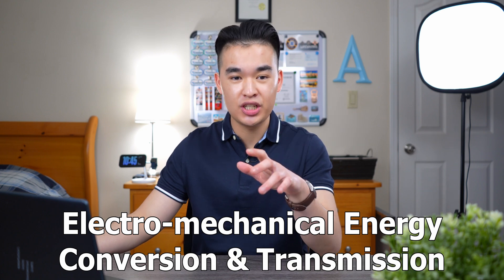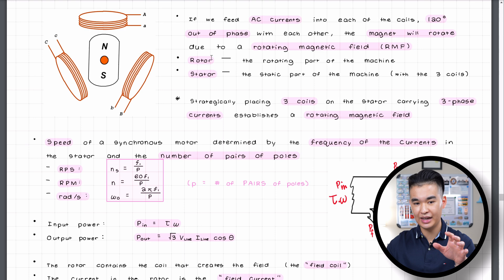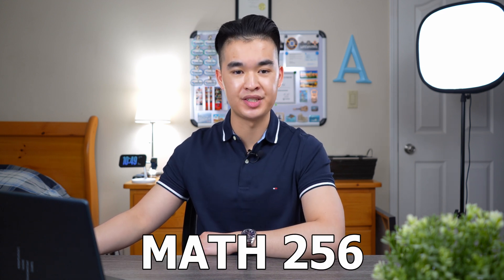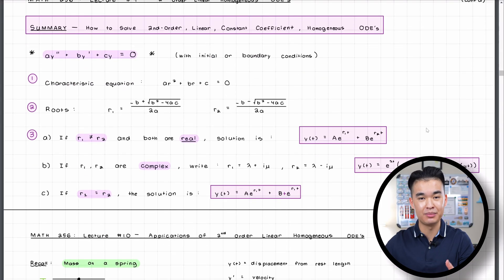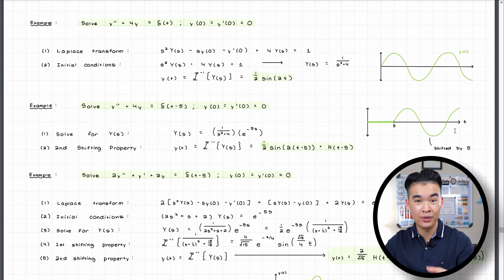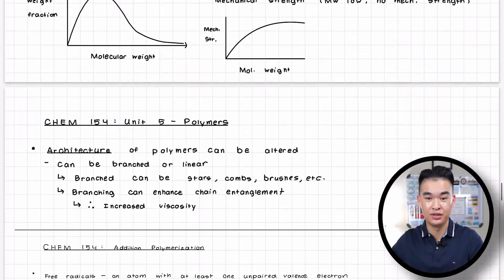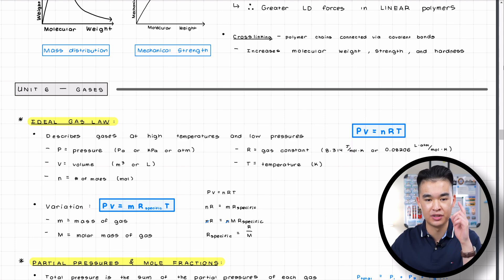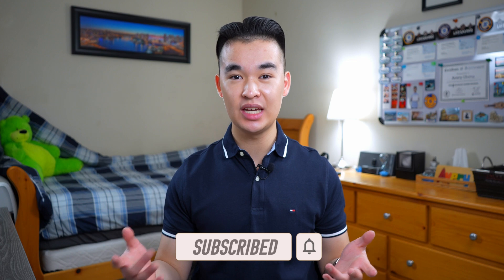How I Take My NOTES on my iPad as an Engineering Student!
Taking nice notes ≠ better grades.  Trust me, my grades can prove that.

FAQ (so I don't need to answer the same questions in the comments):
- No, I do not share my notes
- I use GoodNotes on my 11" iPad Pro to take my notes
- GoodNotes settings: 0.25mm, ballpoint pen, letter size grid paper

→TIMESTAMPS⏳
0:00 Intro
1:39 ELEC 342 - Electromechanical Energy Conversion & Transmission
5:00 MATH 256 - Differential Equations
7:59 CHEM 154 - Chemistry for Engineering
10:51 Final thoughts

→MUSIC 🎶
• "Apple Tree" - Lukrembo